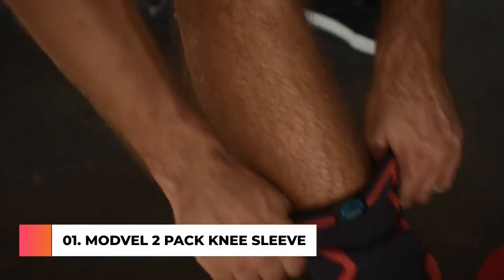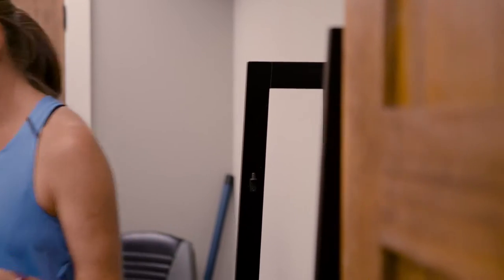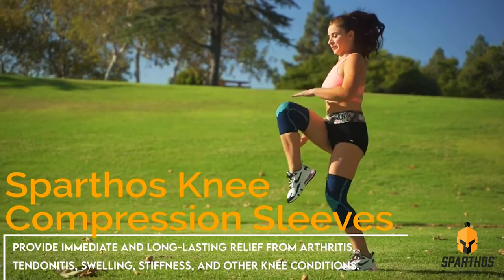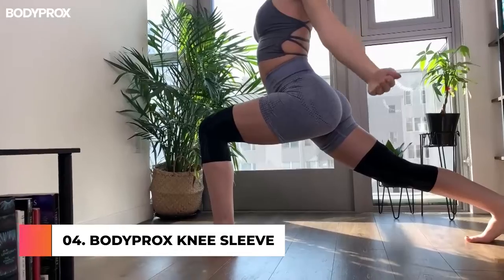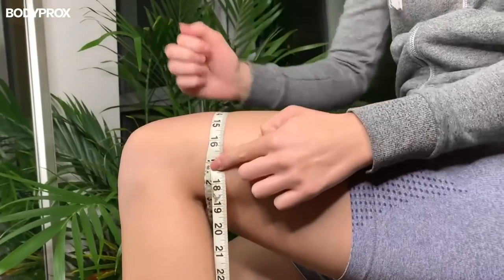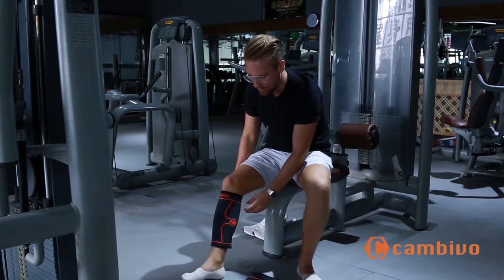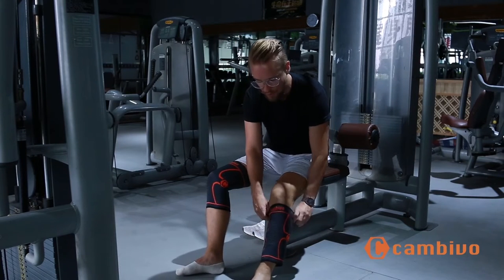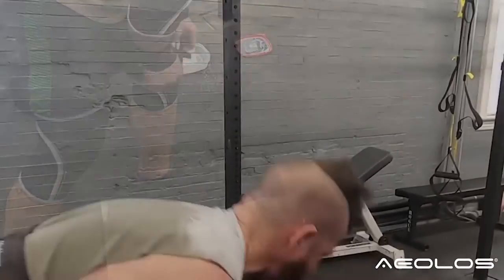Best Knee Sleeve in 2022 | Top 10 Knee Sleeves For Daily Exercise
Are you looking for the best knee sleeve in 2022? If you don't have time for the details, here are the top 7 knee sleeve reviews in this video.

01. MODVEL 2 Pack Knee Brace

02. Knee Brace by Ortho Sleeve

03. Sparthos Knee Compression Sleeves

04. Knee Compression Sleeve for Men and Women

05. Omples Knee Compression Sleeve for Men Women

06. CAMBIVO 2 Pack Knee Brace

07. Knee Sleeves Compression Knee Braces

Hey, are you looking for the best knee sleeve on the market at the present time? Then this video is for you after we researched the present-day market and narrow down the top 7 knee sleeves on the market this year based on price, quality, performance and durability, those are the best model for this year.

In this video, you can find the best knee sleeves and we’ve checked their extra features. All you can do is watch the video and chose which is the best resistance band for your use. We hope this video will be of extreme help to you.

     leave us a message (reviewhungry at gmail dot com) so we can